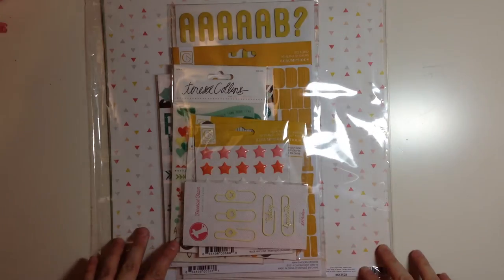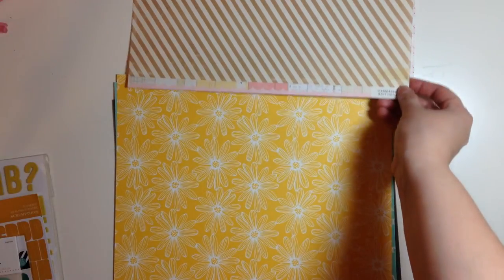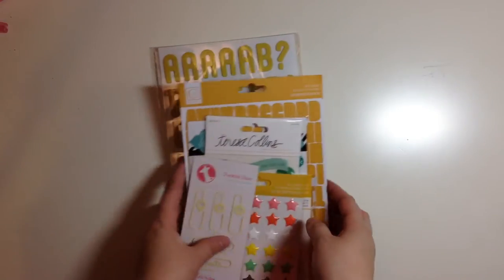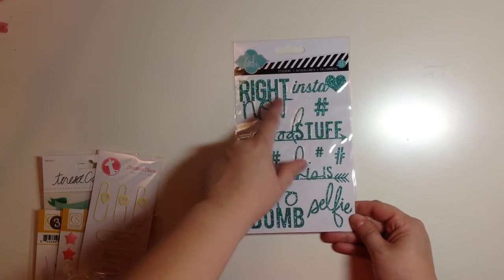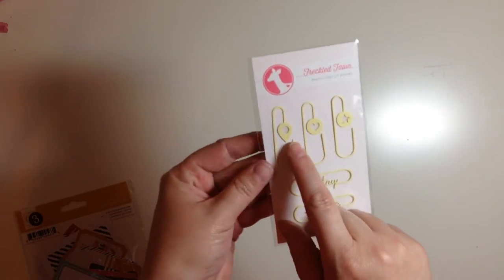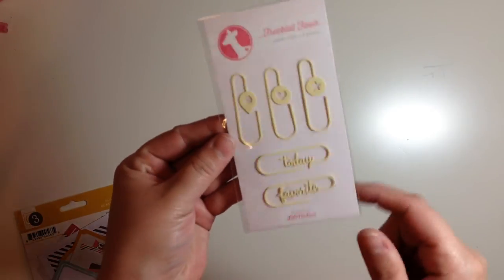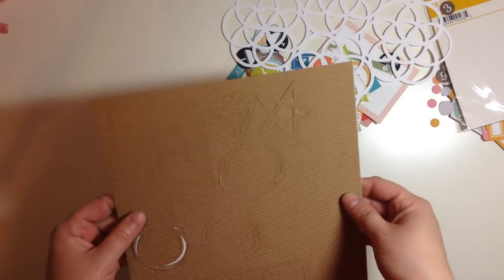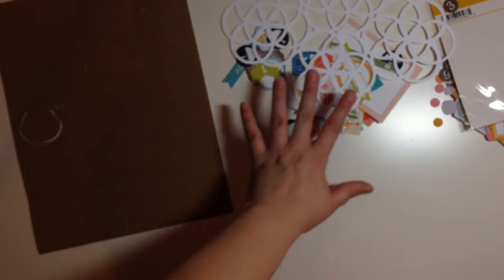Scraptastic October "Heart it Races" add-on Haul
Here is the "Heart it Races" add-on...so pretty!!